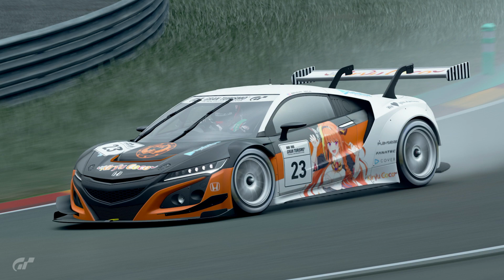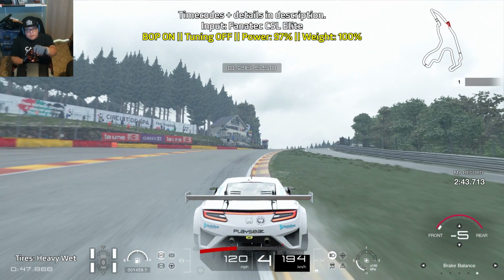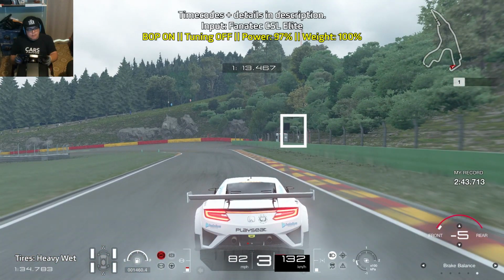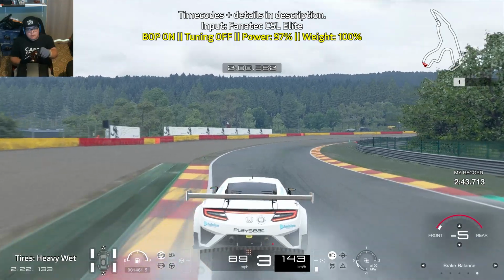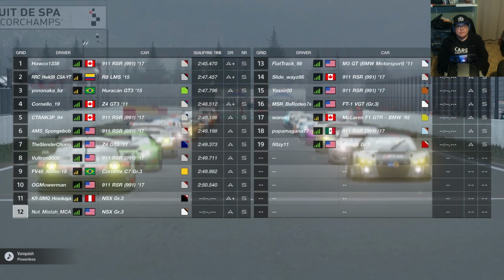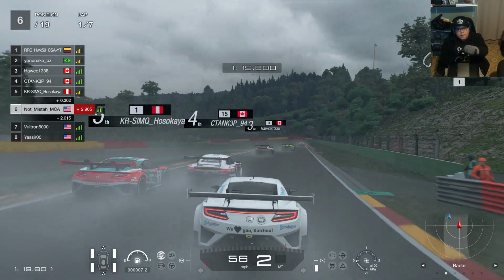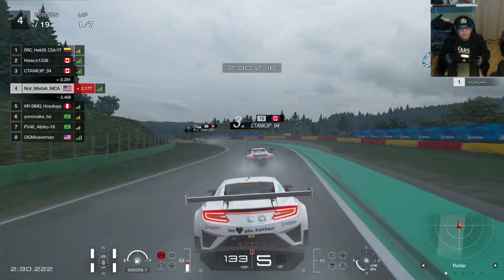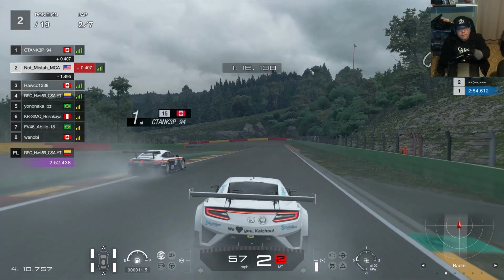Gran Turismo Sport - Daily Race Lap Guide - Circuit de Spa-Francorchamps (WET) - Honda NSX Gr. 3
This is a lap guide for the Daily Race C in the week of 17 January 2022. A time of 2:43.169 was achieved, and was done on a Fanatec CSL Elite setup.

TIMECODES:
0:00 Intro
0:12 Lap Guide (Commentary)
4:34 Race Strategies
9:27 Chase Cam (No Commentary)
12:21 Bumper Cam (No Commentary)

SECTOR TIMES
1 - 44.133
2 - 1:16.229
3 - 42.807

Settings:
Circuit de Spa-Francorchamps

Honda NSX Gr. 3
BOP ON
Tires: Heavy Wet

Assists:
Traction Control: 0
ABS: Default

Fanatec CSL Elite settings (w/ load cell brakes):
SEN - Auto
FF - 95
DRI - -05
FEI - 50
FOR - 90
SPR - 70
DPR - 80
BLI - OFF
SHO - 70

In-game settings:
Controller: 7
FFB Max Torque: 3
FFB Sensitivity: 3